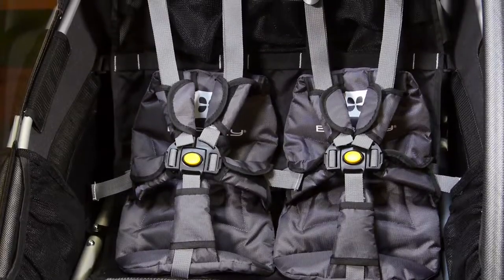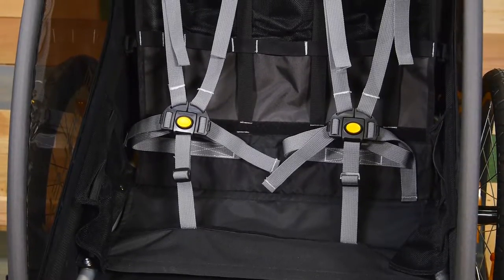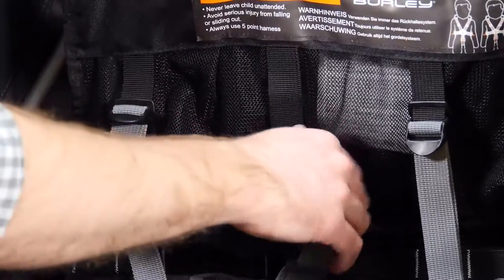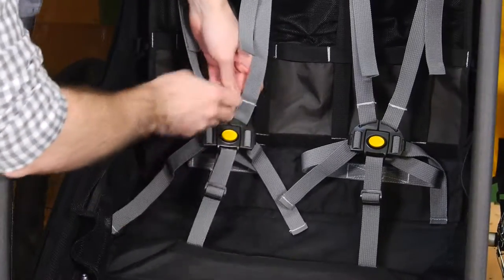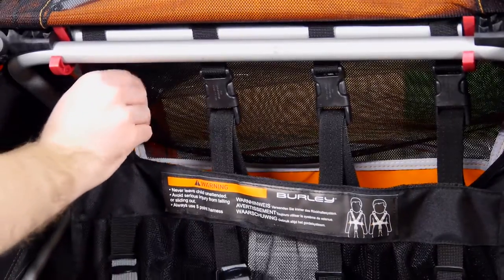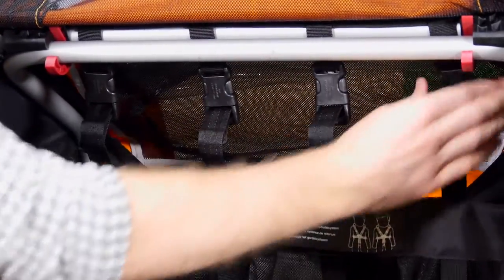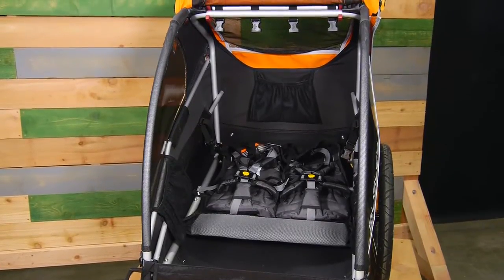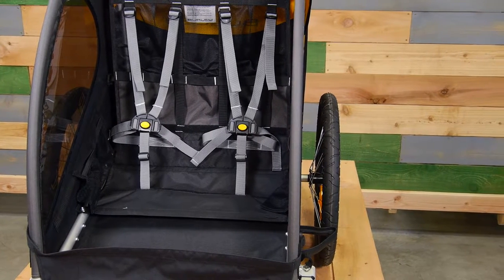Burley (2016-2018) Child Trailer Seat Adjustment | Instructional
Learn about the features your child trailer seats have to offer, and how to properly adjust them.